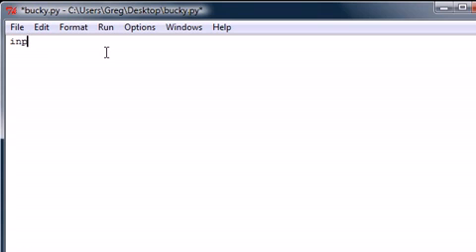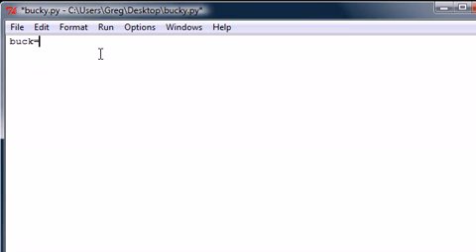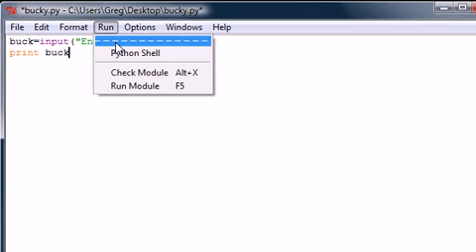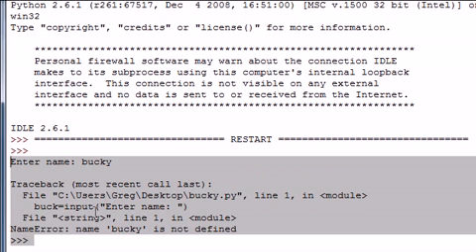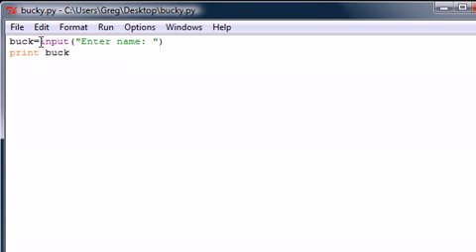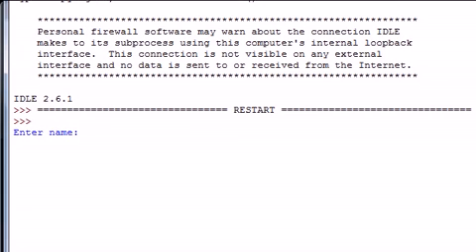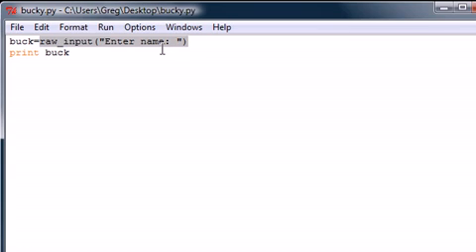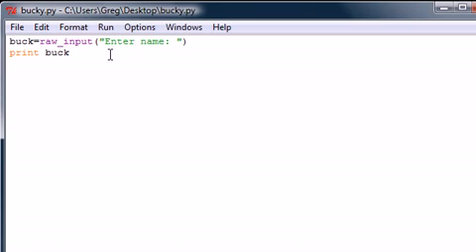Python Programming Tutorial 08 Raw Input